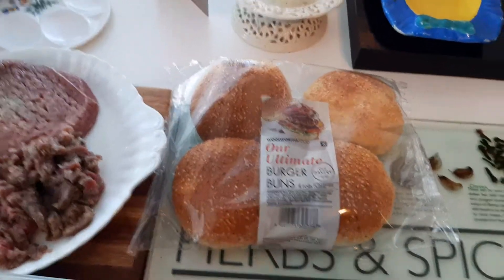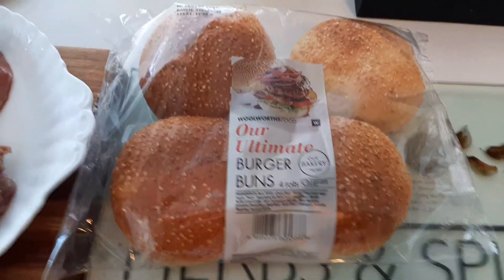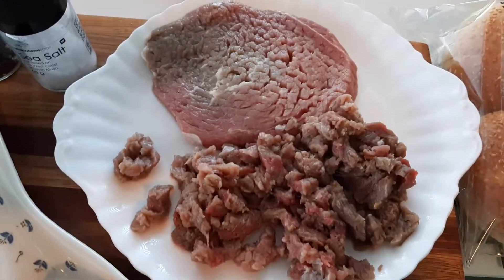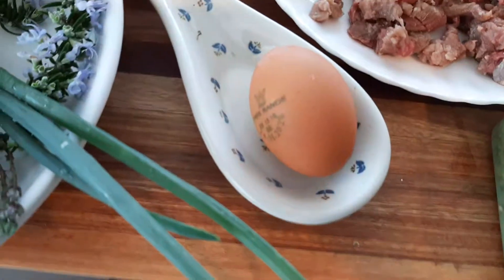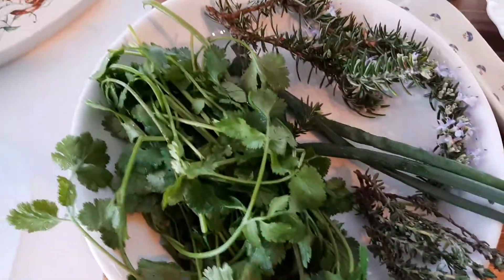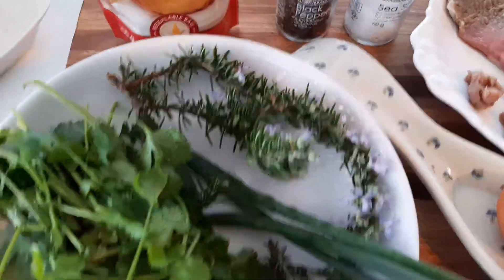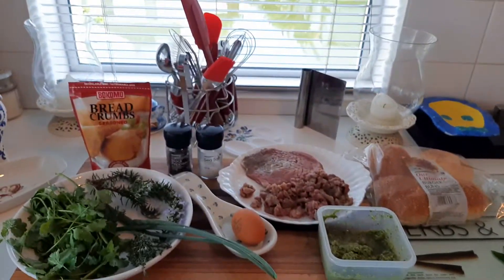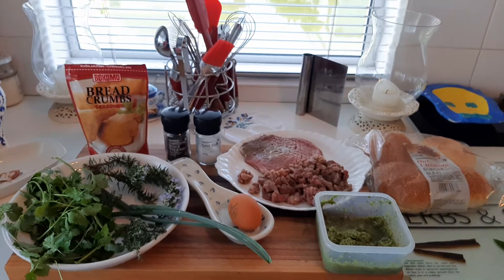STEAK HAMBURGERS 23 May 2020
Steak hamburgers